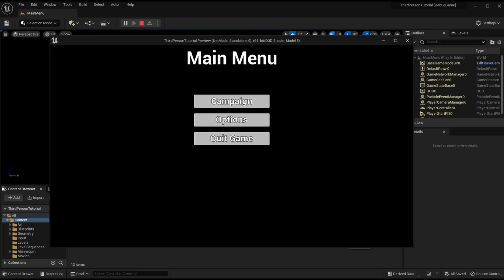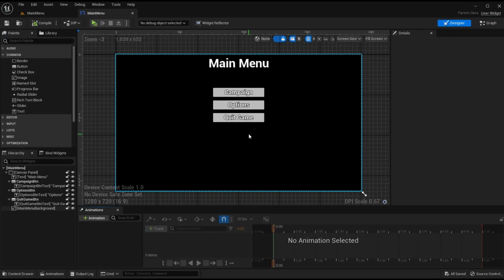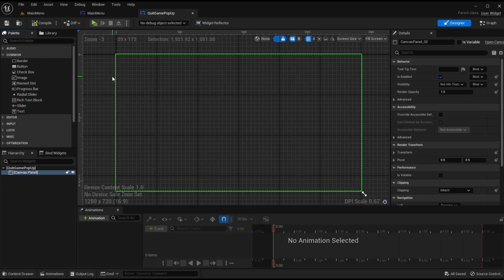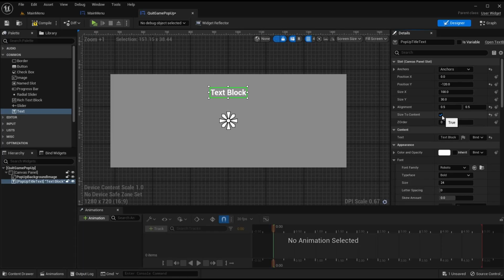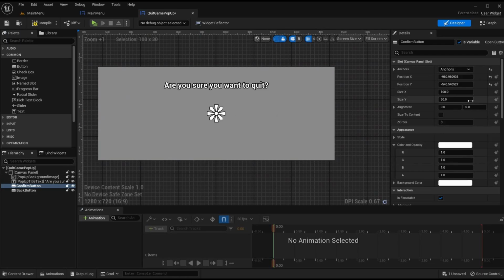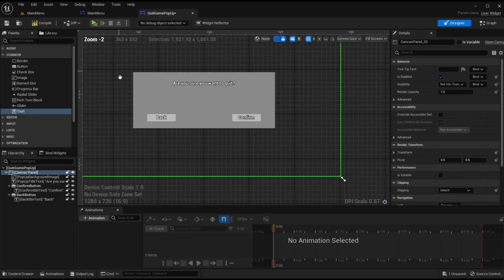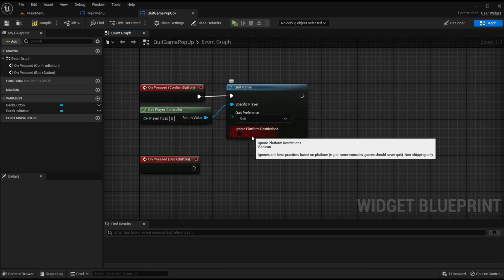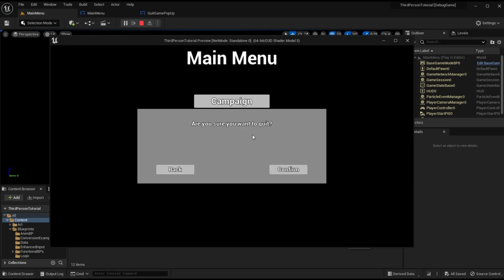UE5 Quit Game Prompt (You Sure?) | How To Make YOUR OWN Action RPG | UE4/UE5 & C++ Tutorial, Part 82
Here is the eighty-second installment of the Unreal Engine 4/Unreal Engine 5 and C++ Action RPG (also known as Real-Time RPG) Tutorial series (this series was created from the pre-existing Third-Person Tutorial series)! In this episode, I go over adding the ability to quit out of the game, spawning a prompt to ask the player if they're sure they want to exit, and creating UI using Widgets.

A HUGE THANKS TO:

► Character Avatar: David Marshall (MalthaelsMight).
► Intro Video: Pedro J. Burgos (@Shadow_Magnus).